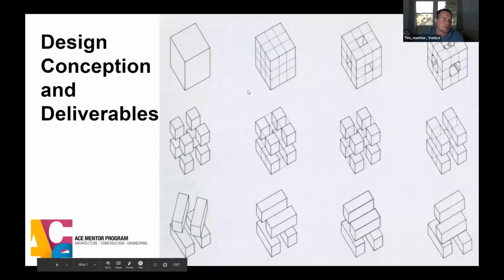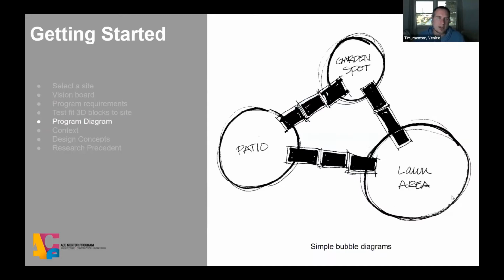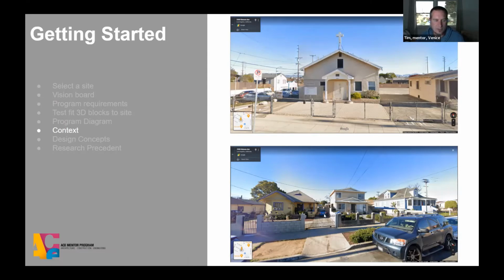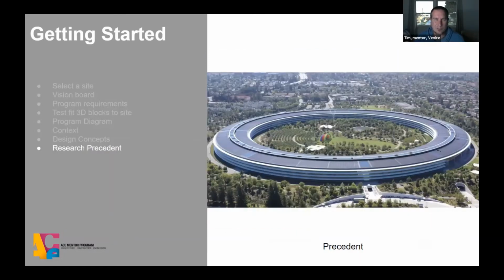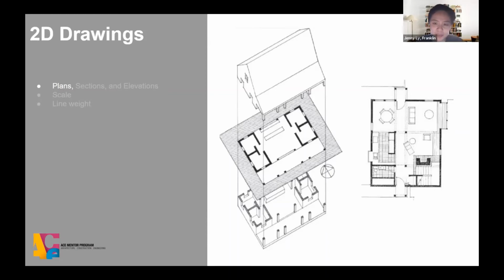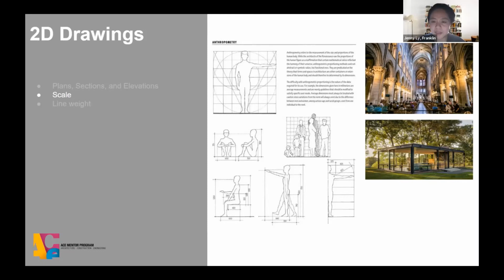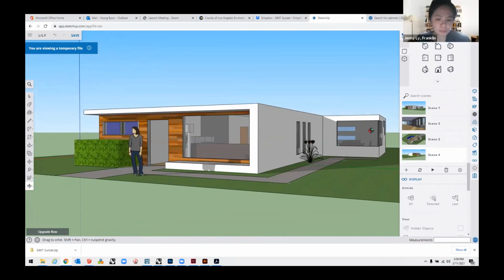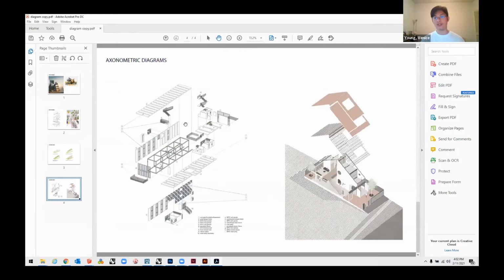ACE Mentor L .A./O.C. Architecture Skill Session